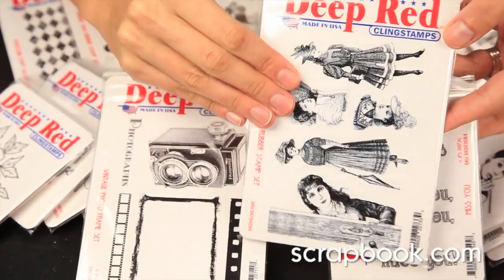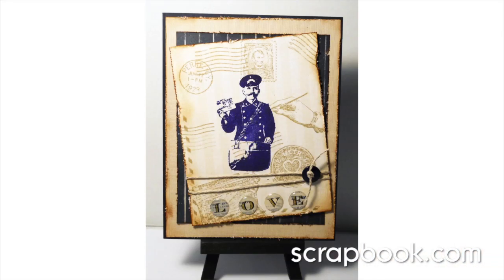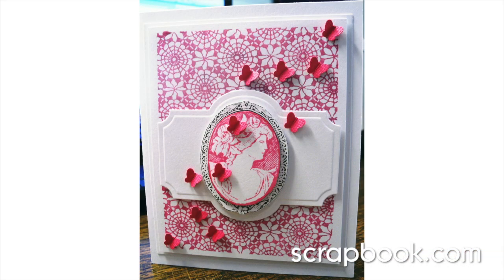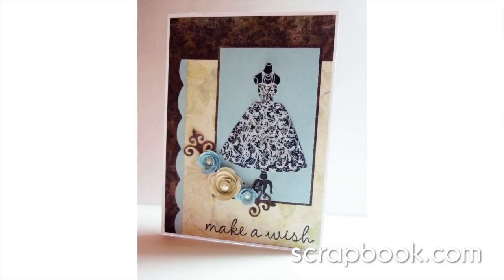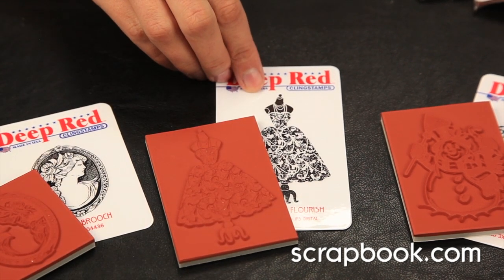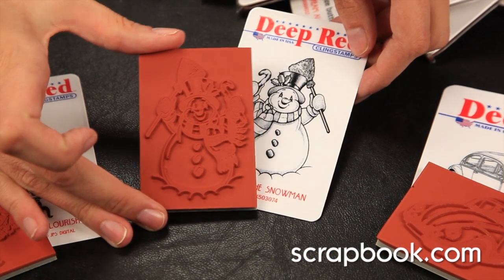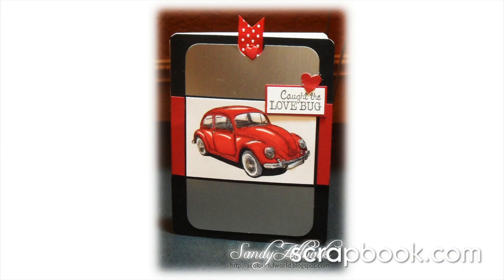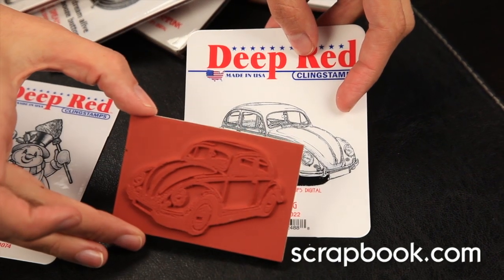Deep Red Stamps - Cling Mounted Stamps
These non-mounted deeply etched red rubber stamps from Deep Red Stamps are pre-cut and mounted on repositionable cling foam. The detail in these stamps give detailed intricate stamps.  Can be used with any acrylic block that is sold seperately